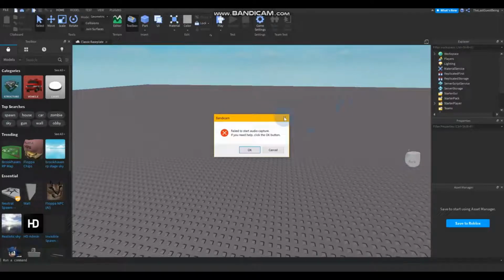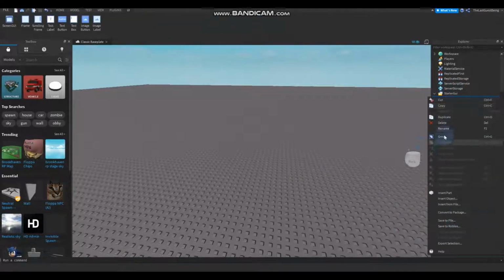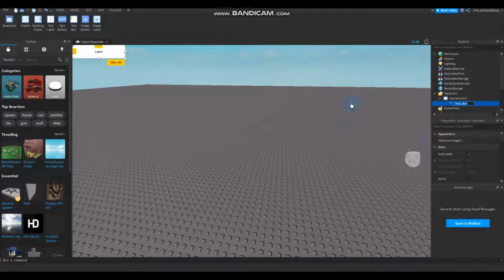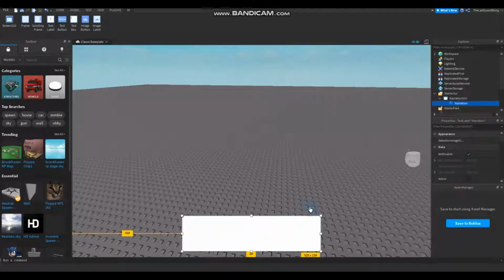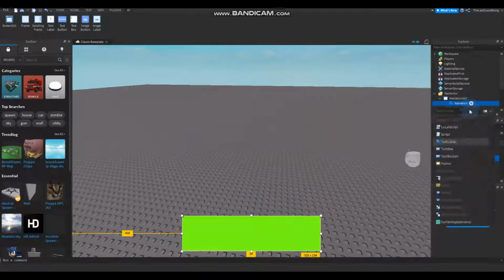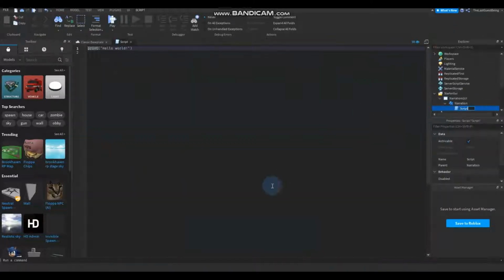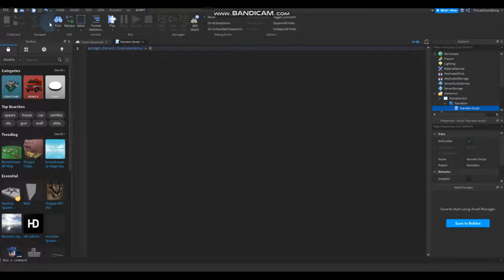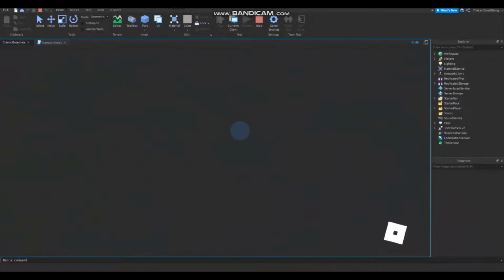How to make Text Dialogue in Roblox Studio in 3 minutes (Easy)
Today I will show you how to make a text dialogue in Roblox Studio for beginners with easy scripting.